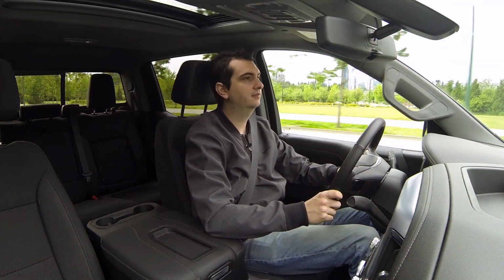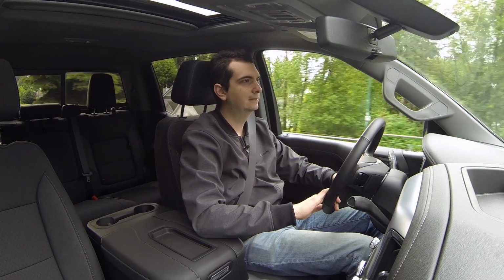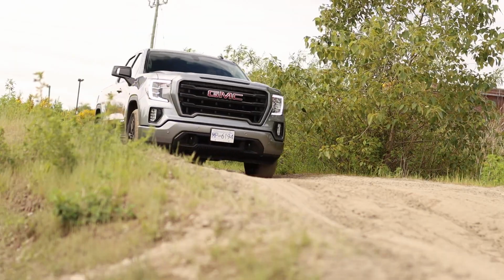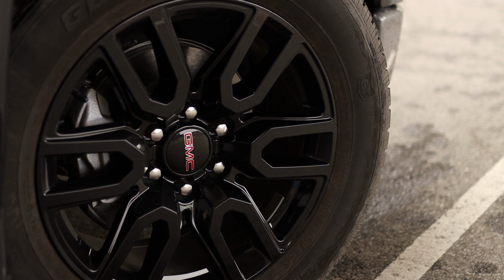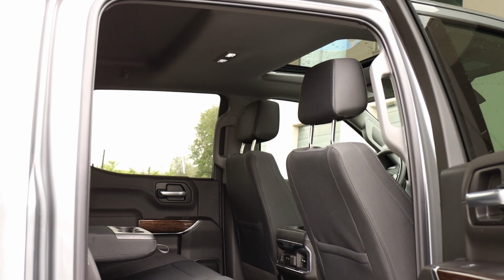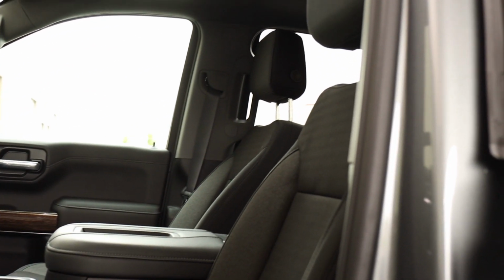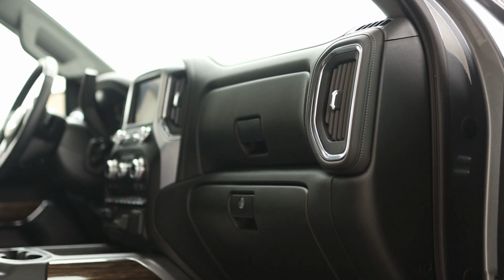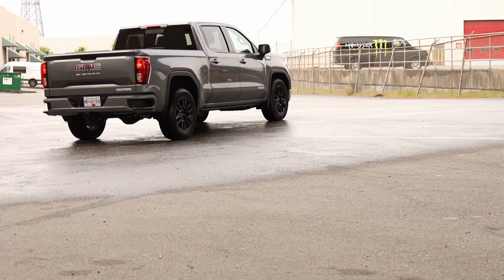Review: The 2020 GMC Sierra 1500 Elevation is now Available with Duramax Turbo-Diesel Power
The 2020 GMC Sierra 1500 was completely updated last year. For the 2020 model year though, it receives an all-new 3.0L Duramax Turbo-Diesel inline-6 engine. But is it any good? And can the 2020 GMC Sierra 1500 pickup truck take on the Ford F150 and Ram 1500 turbo-diesels? Find out in this video review of the 2020 GMC Sierra 1500 Elevation.
Vehicle provided by GMC Canada

Music in video: Audio Hertz - Dark Zephyr
Get my Gear
𝗖𝗮𝗺𝗲𝗿𝗮
Canon Eos 90D
𝗟𝗲𝗻𝘀𝗲𝘀
Sigma 35mm f/1.4
Sigma 20mm f/1.4
𝗠𝗶𝗰𝗿𝗼𝗽𝗵𝗼𝗻𝗲𝘀
Rode Lavalier Mic
Rode VideoMicro
𝗚𝗶𝗺𝗯𝗮𝗹
Zhiyun Crane Plus
𝗖𝗮𝗺𝗲𝗿𝗮 𝗠𝗼𝘂𝗻𝘁
RAM Twist-Lock Suction Cup
RAM Mount 1/4" -20 Camera Mount
RAM Mount Double Socket Arm
𝗖𝗮𝗺𝗲𝗿𝗮 𝗕𝗮𝗴
Lowepro Photo Hatchback BP 150 AW II
𝗟𝗶𝗴𝗵𝘁𝗶𝗻𝗴
Andoer 228 LED Lights (x2)
Video Navigation
0:00 Intro
0:49 Performance
3:52 Comfort
5:33 Odds and Ends
6:19 Conclusion